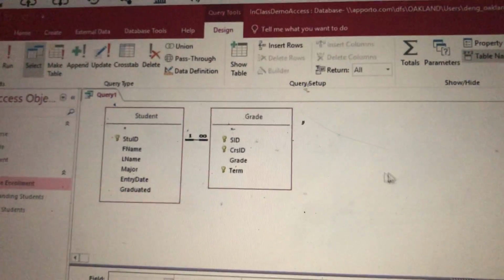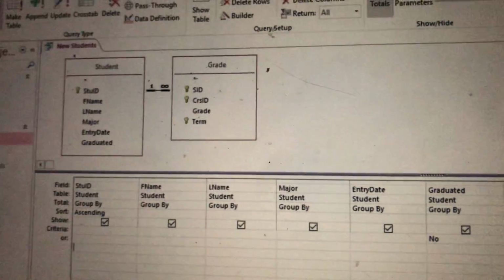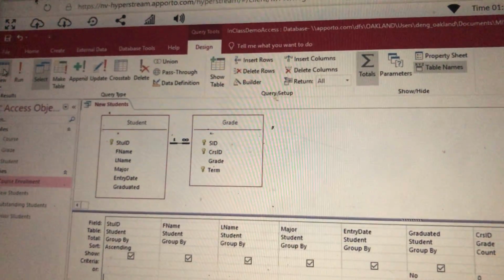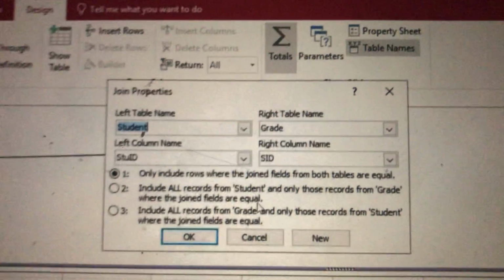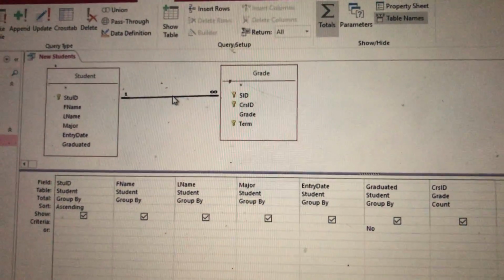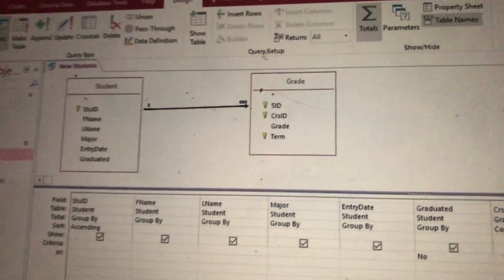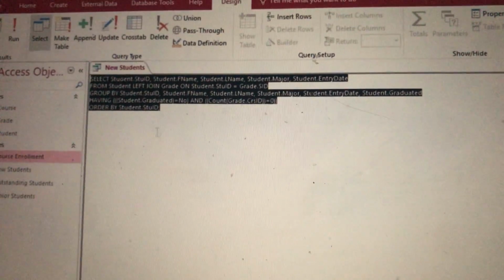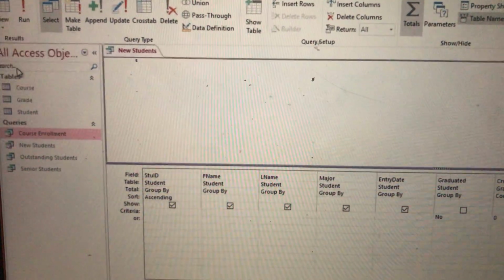Requirement #5 | Creating the fourth Query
Professor creates the fourth Query.